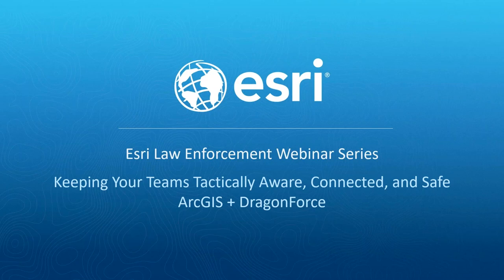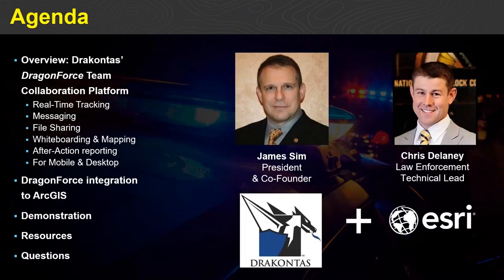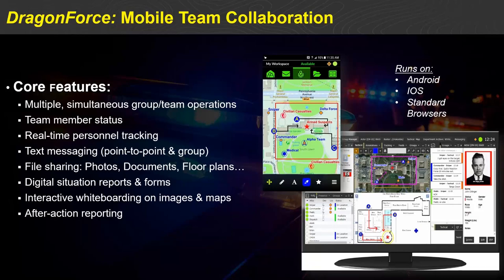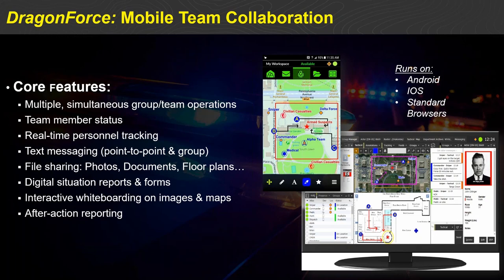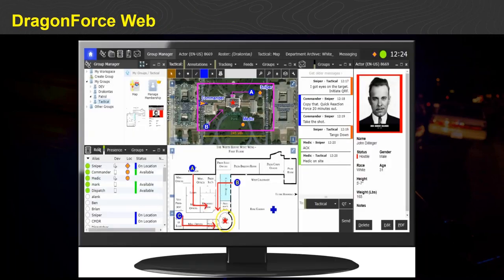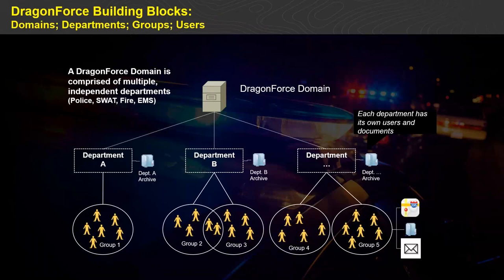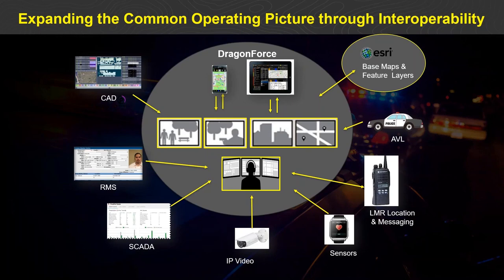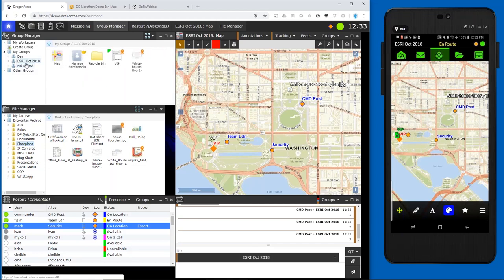Keeping Your Teams Tactically Aware, Connected, and Safe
When seconds count in high-risk tactical law enforcement situations, real-time, effective collaboration between field teams and command can make the difference between life and death. In this webinar we will illustrate how the Drakontas' DragonForce platform enables mobile team collaboration for command and control and incident management missions. DragonForce capabilities can be fully integrated with ArcGIS Online or ArcGIS Enterprise to support joint situational awareness with mobile and web apps that support real-time personnel tracking, text messaging, and collaborative white boarding that will turn any map, picture or floorplan into a shared whiteboard.  DragonForce data can be shared into your agencies WebGIS portal and used in real-time with any Esri application.